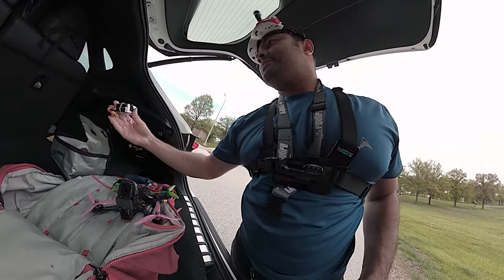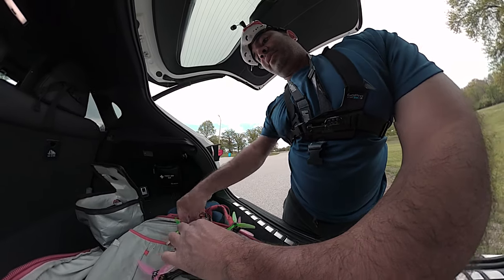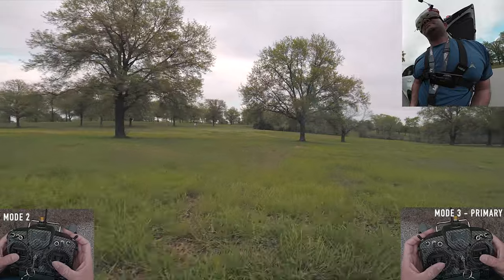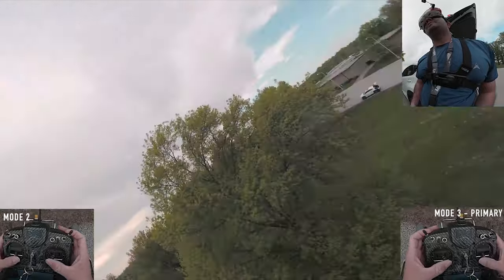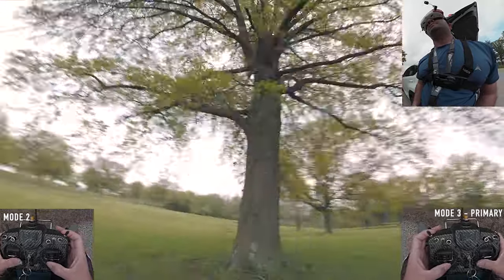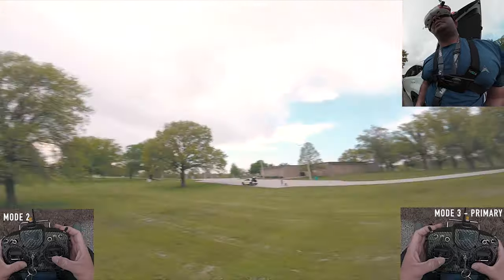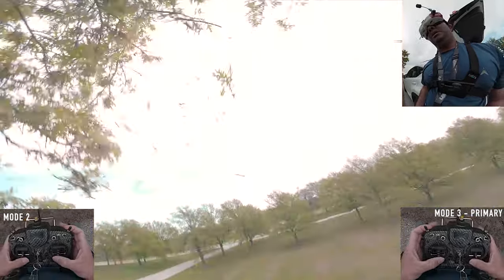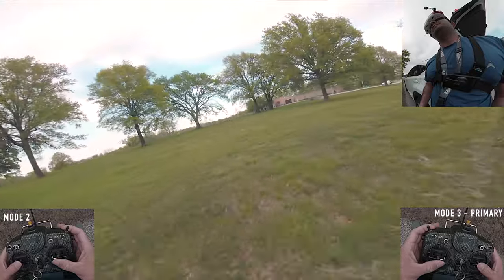FPV Tutorial: How To Yaw BACKSLIDE? 😨 | FPV Freestyle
OTHER CONTENT👇🏽

Word of caution - always do a walkthrough at any spot before you fly and have a spotter.

ImpulseRC APEX:
KISS V2 FC and 4-1 25 ESC
T-Motor UNreleased
HQPROP ETHIX S4/S3 PROPS
UNIFY PRO
TBS TRIUMPH PRO
Tattu R-Line 1300 (NEWEST VERSION 3.0)

Logo art created by  Florian Le Priol 🙌🏽🙌🏽